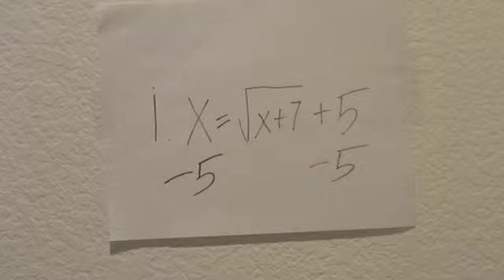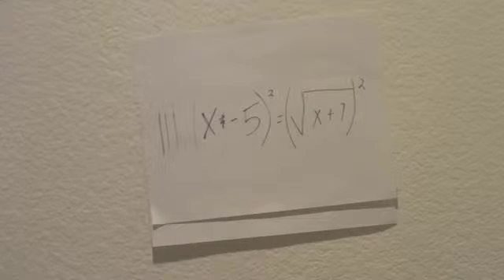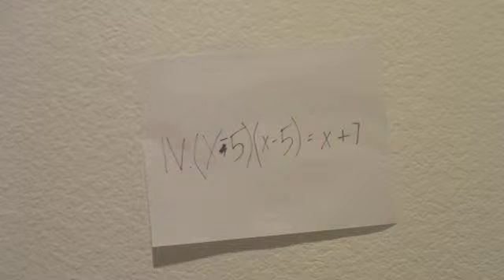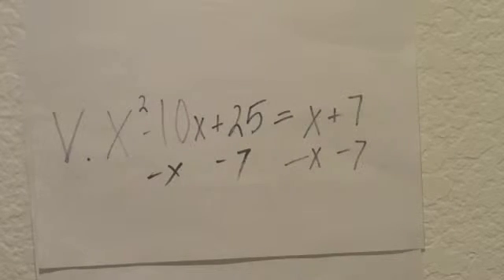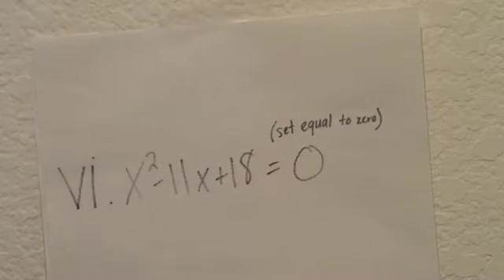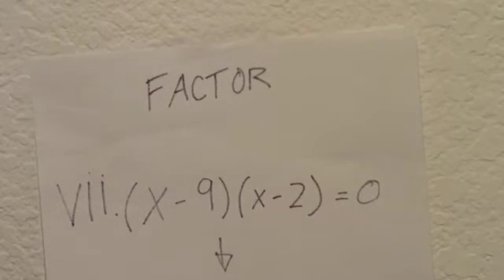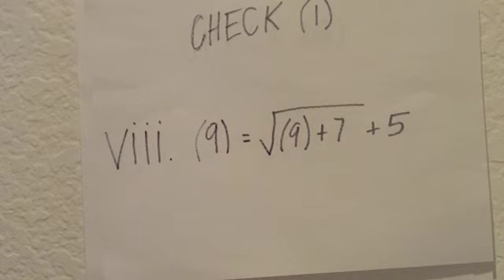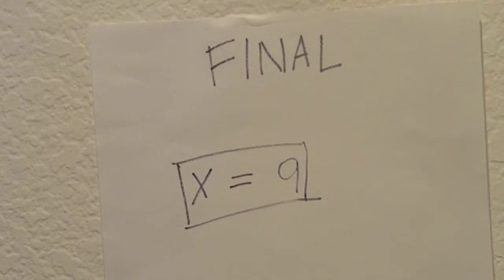Toph Math Problem